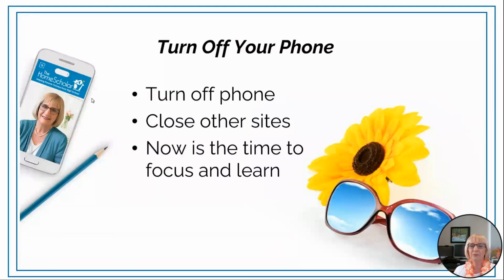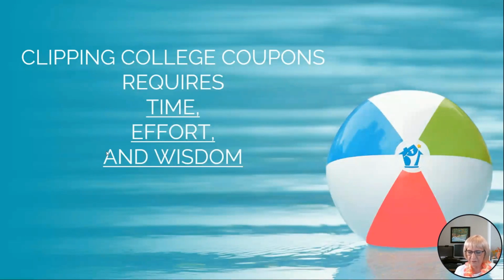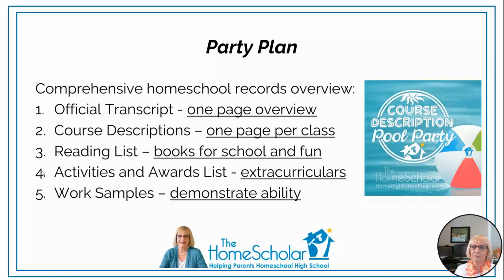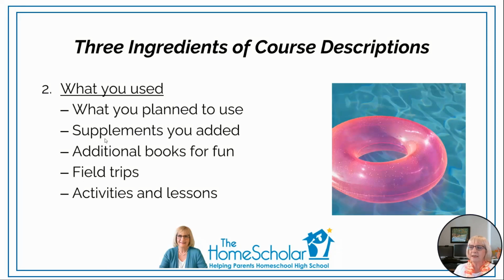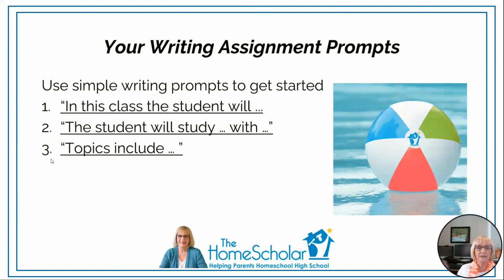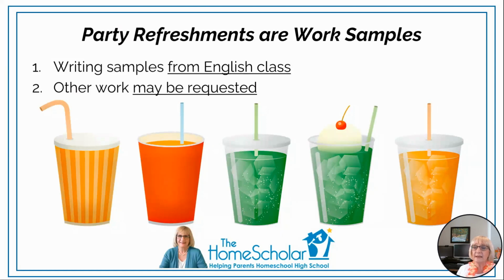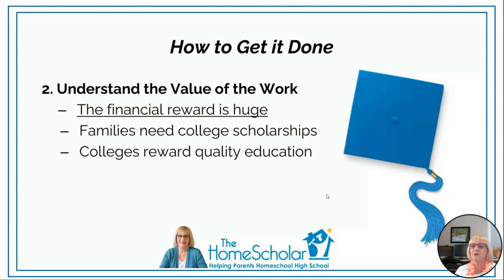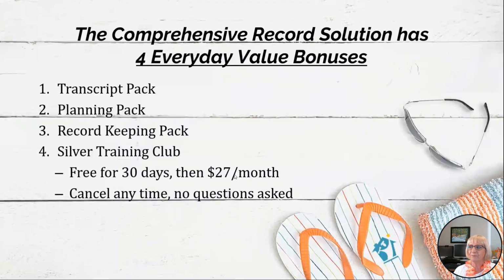Course Description Pool Party ~ Webinar Replay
Welcome to my class replay of Course Description Pool Party!
Download the class workbook below in FREEBIES⬇️

You have spent years nurturing a high school education. You have watched it grow and seen your children thrive. Now is the time to create homeschool records that demonstrate the sum of all your hard work!

Let's dive into those course descriptions. I'll help you quickly finish so you can kick back with a cool drink in your hand and flipped-off flip-flops.

In this class replay, I'll teach you...
🏖️ The importance of a transcript
🏖️ How to write course descriptions
🏖️ Why reading lists are important
🏖️ How to expand your activities and awards lists
🏖️ Five important tips for creating professional records

Download the free workbook and ebook (below), grab a cup of coffee, and join me!

FREEBIES!

SUGGESTED RESOURCE:
✨ The Comprehensive Record Solution:
✅ Create comprehensive homeschool records college will love.
✅ Easily make transcripts, course descriptions, activity lists and more.
✅ Training, tools and support make comprehensive record preparation a breeze.

ARTICLES TO READ NEXT:
📚 Homeschool Course Descriptions - A "How-To" Guide
📚 Colleges May Require, Request, or Appreciate Homeschool Course Descriptions

COORDINATING COFFEE BREAK BOOKS:
☕Comprehensive Homeschool Records: Put Your Best Foot Forward to Win College Admission and Scholarships
☕Essential Electives for Homeschooling High School: How to Craft Courses That Exceed College Expectations

SHOP ALL MY PRODUCTS:
✨Total Transcript Solution: everything you need to solve your transcript worries.
✨Comprehensive Record Solution: create records for college admission and scholarships.
✨High School Solution: start high school strong and understand every age and stage.
✨College Launch Solution: prepare to successfully launch your teen into college and life.
✨Gold Care Club: homeschool coaching and encouragement with priority email support
✨Silver Training Club: do-it-yourself resources with monthly how-to training classes